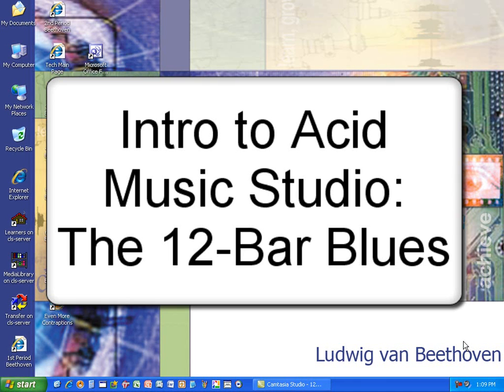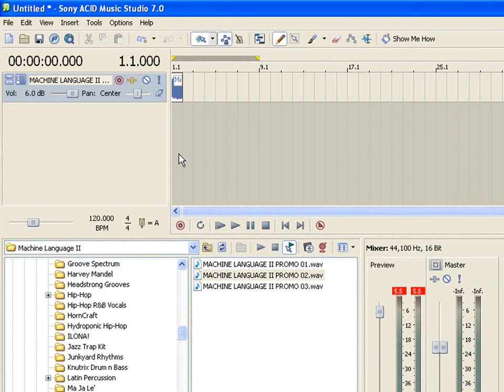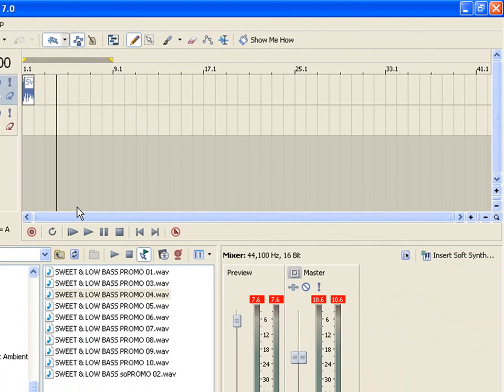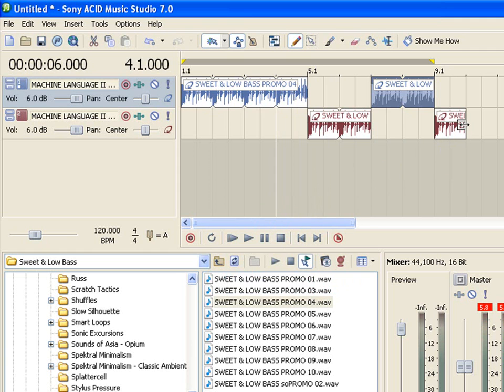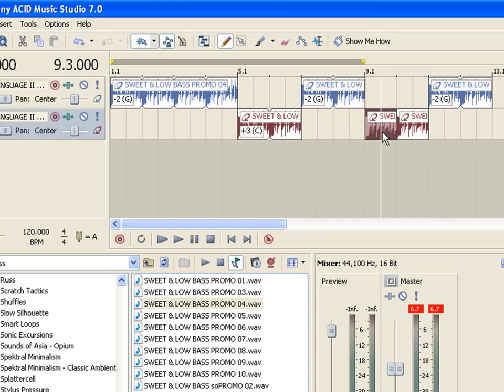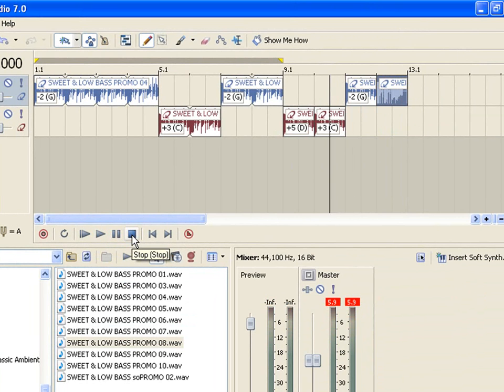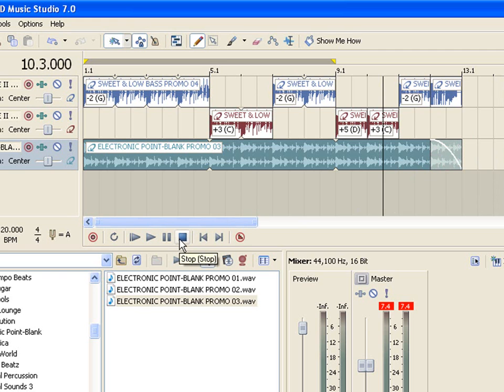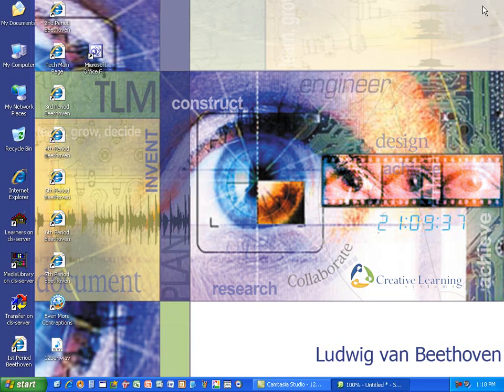Making a 12 bar blues with Acid Music Studio